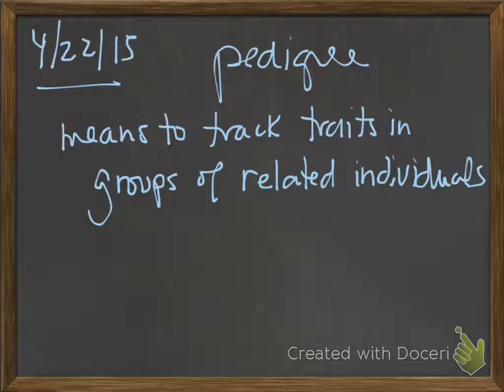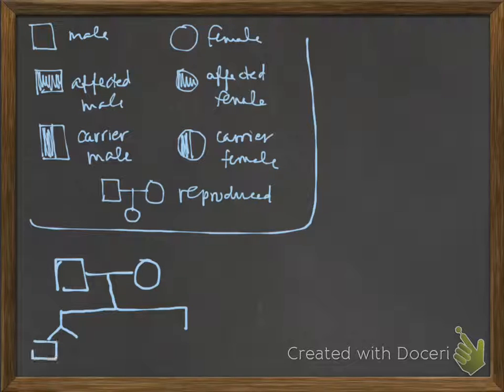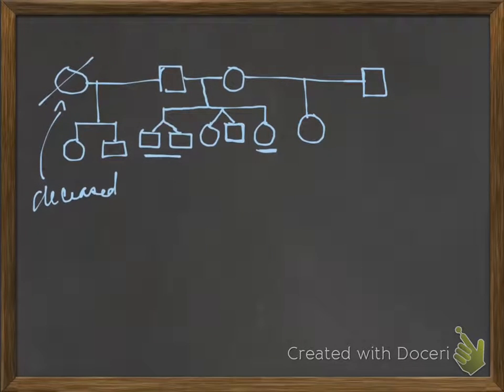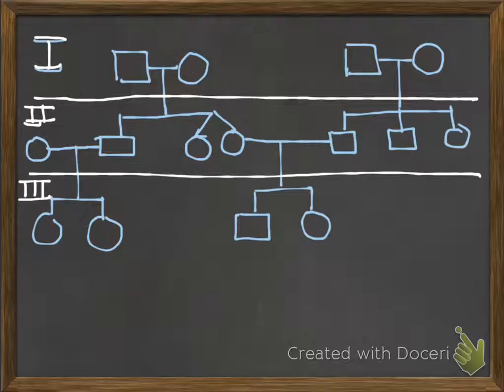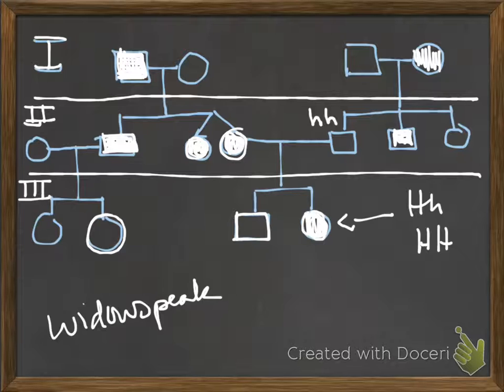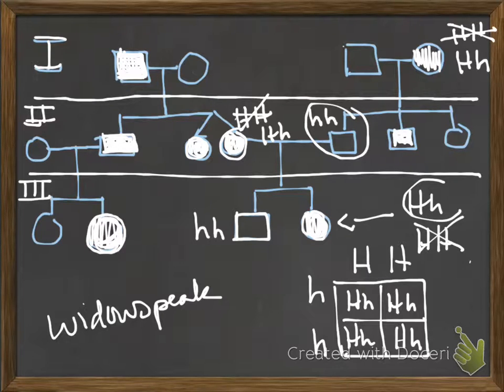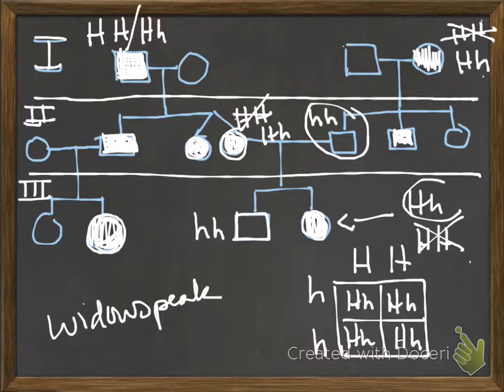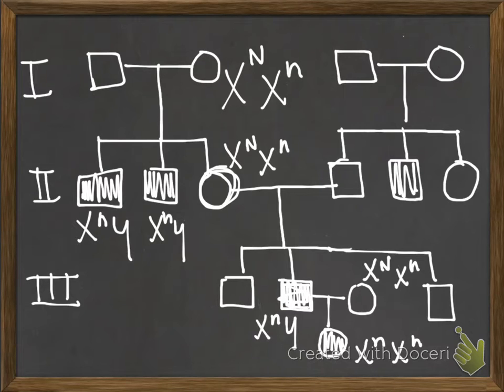bio 4-22-15 pedigrees and genetics